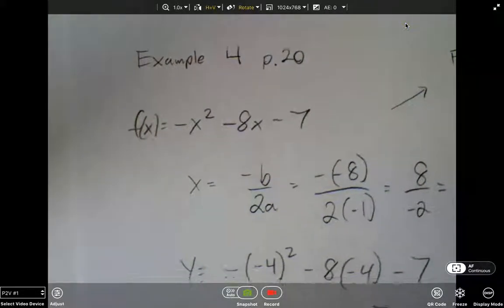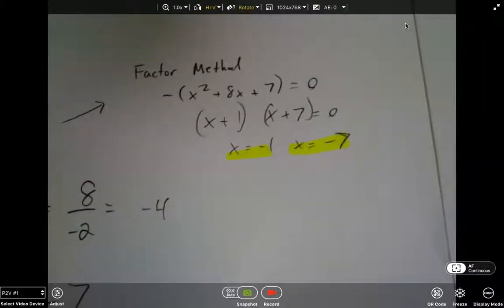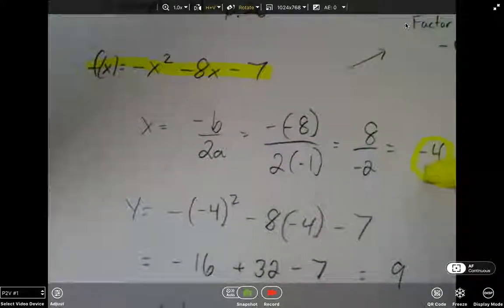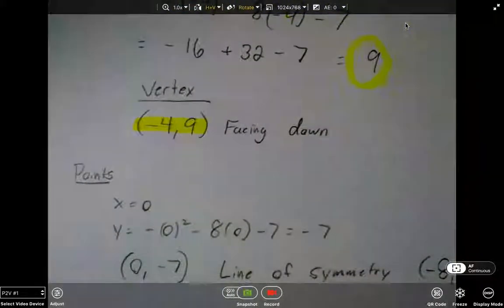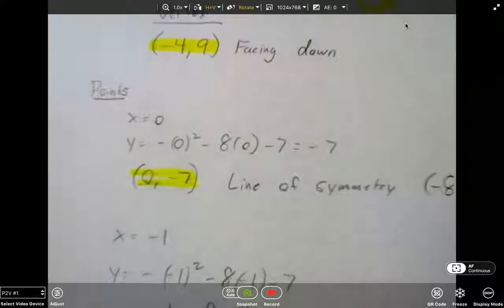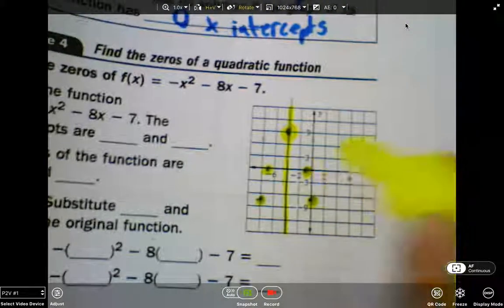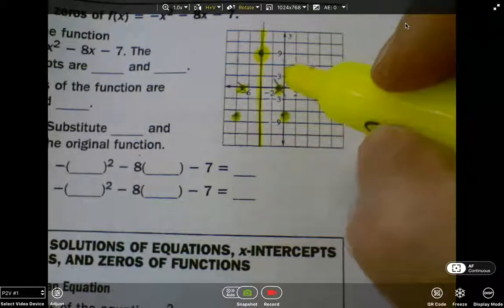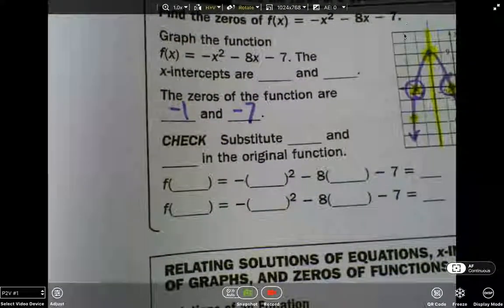Finding Zeros of a Quadratic p. 20 example 4